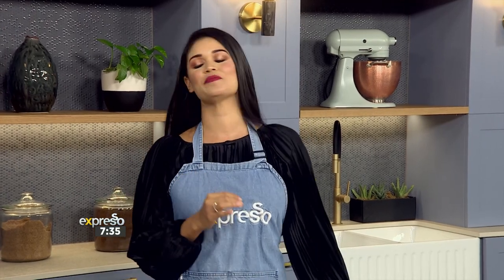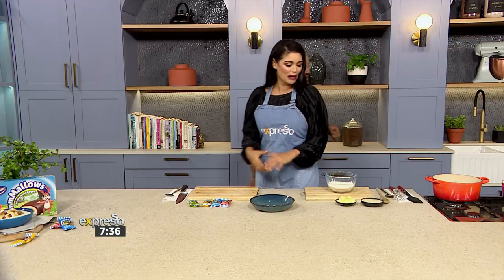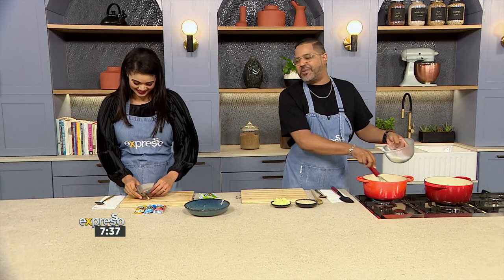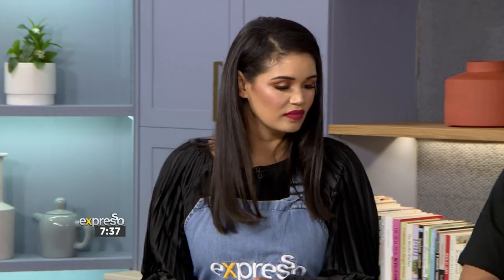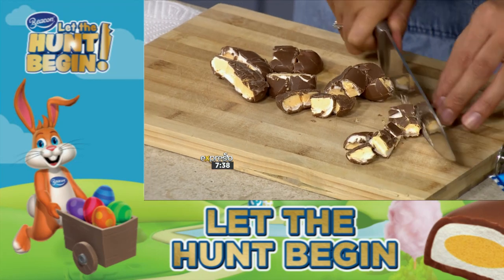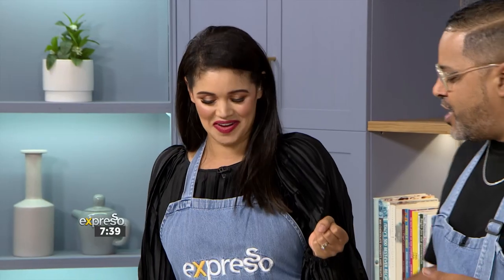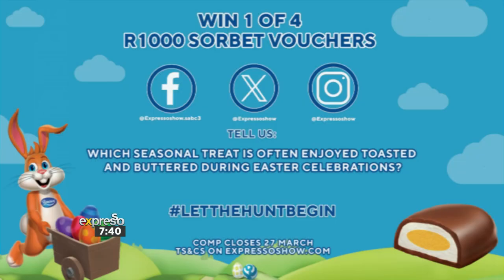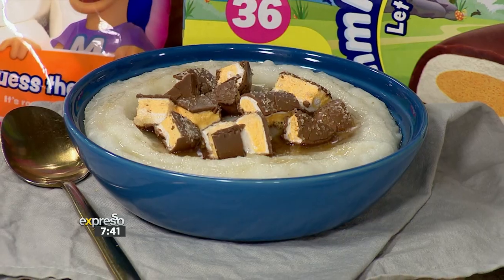Lucian's Nostalgic Chocolate Porridge - By BEACON